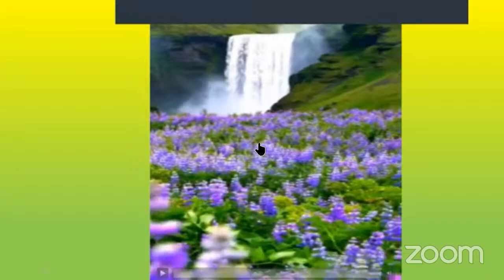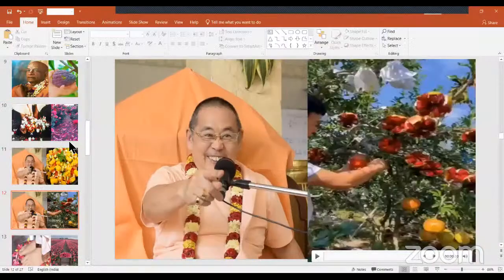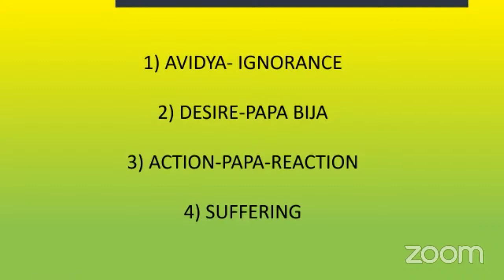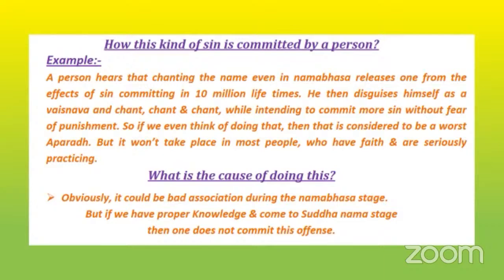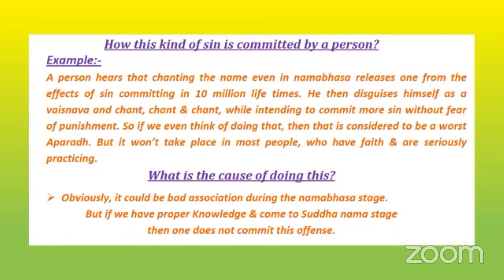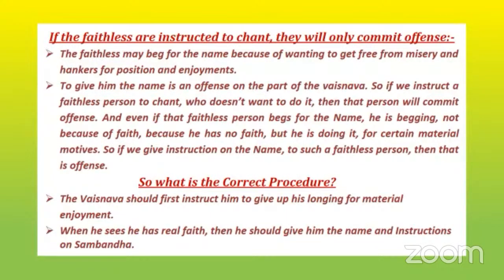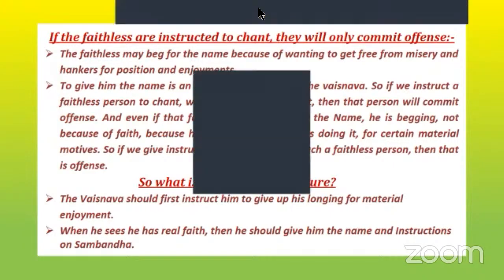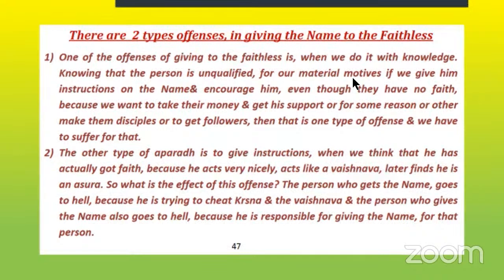Session 24- ASN & SB - Part 2- Attainment Of Suddha Nama & Suddha Bhakti Part 2.